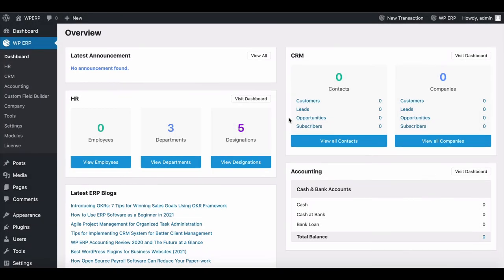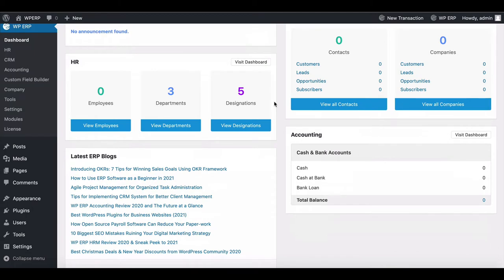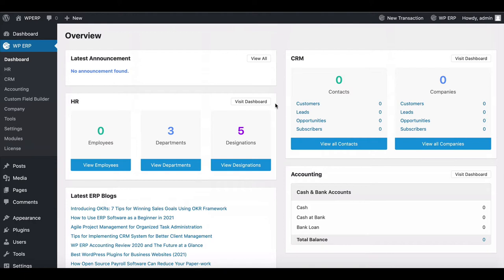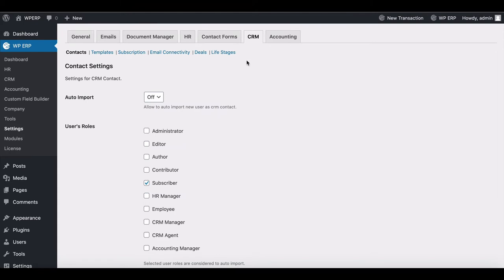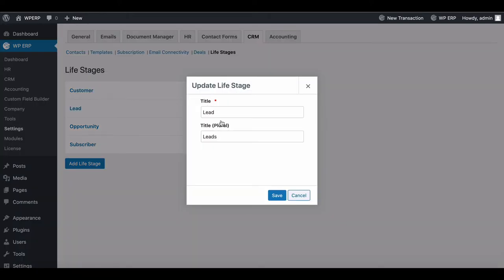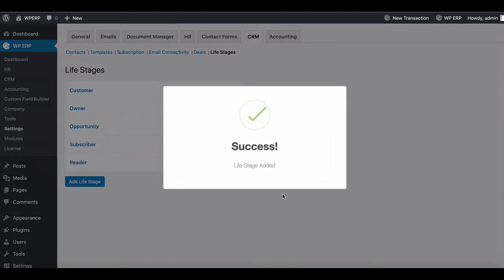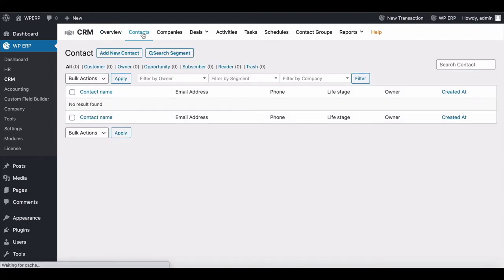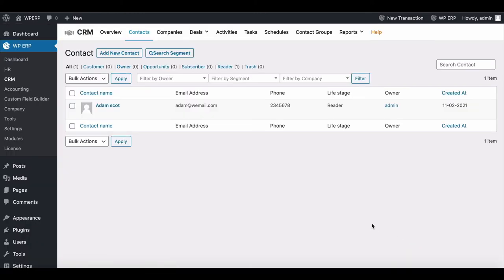How to Customize your CRM Contacts life stage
WP ERP is the first and full-fledged ERP solution for WordPress. We already have over 10,000 active businesses across the country.

We introduced WP ERP PRO focussing mainly on user-based pricing.
Here, users will get the desired features to start managing businesses with lower cost; based on the number of their users. It Will make users work more smoothly and well organized than before.

Here we improve lots of features and functionality to make work more effectively. We added a new function in the customer life stage on the CRM module. now you can add or edit stages easily.

Get connected through our social channels